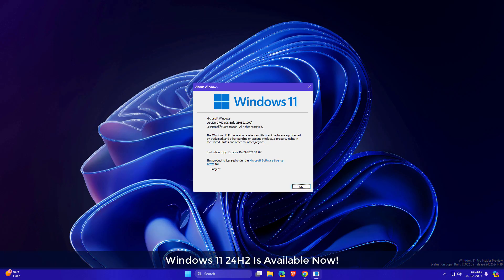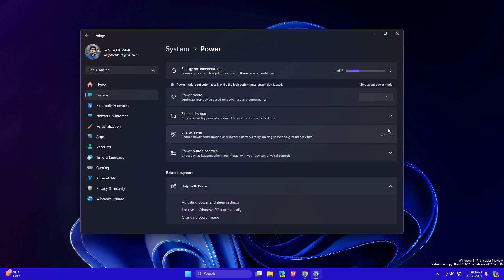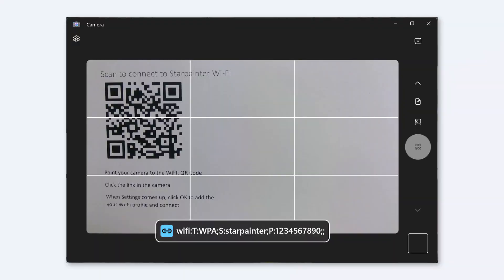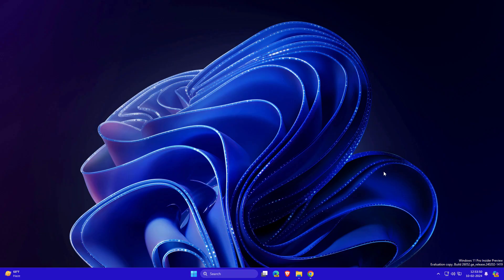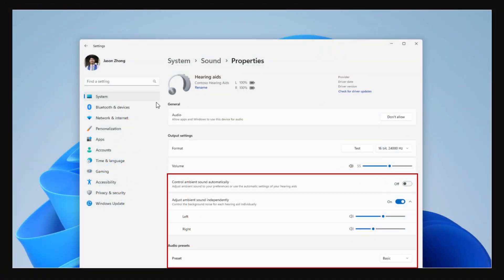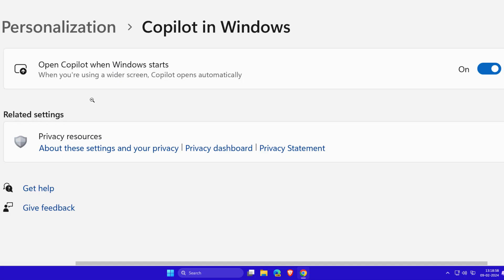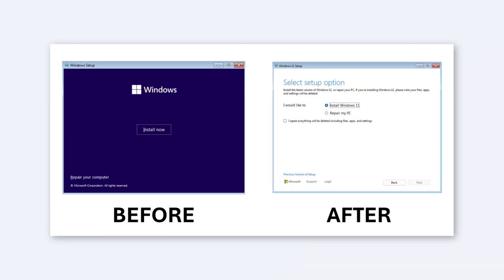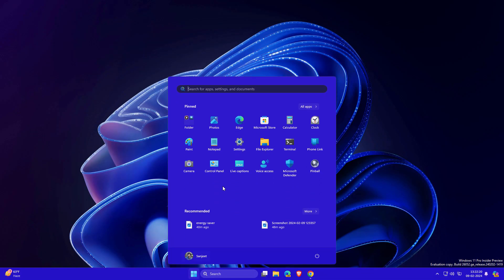Windows 11 24H2 Update + New Features!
0:00 About Video
0:17 Is Windows 12 happening?
0:25 Windows 11 24h2 release date?
0:34 Energy Saver 🔥
1:00 Scrollable quick settings
1:12 QR codes for Wi-Fi sharing 🔥
1:33  Support for 7-zip & TAR 🔥
1:51 File Explorer Improvement
2:10 New Shortcut Key
2:20 Voice Clarity 🔥
2:35 Sudo Command Support
2:51 Enhancements in Hearing Aid Support
3:02 Apps Removed
3:15 New Windows Copilot 🔥
3:53 Snipping Tool Update
4:07 Notepad Update 🔥
4:17 Changed Windows Installation Setup
4:26 Paint App Update
4:36 System Tray Icon